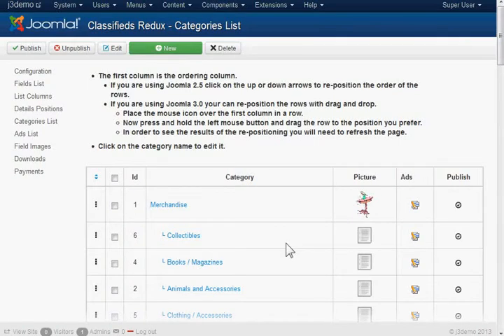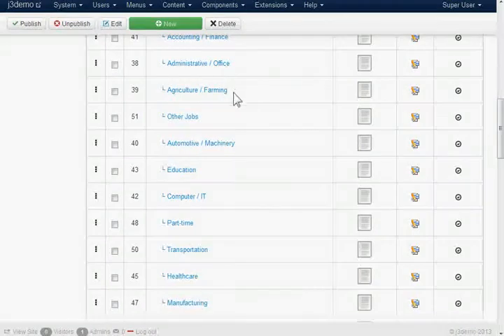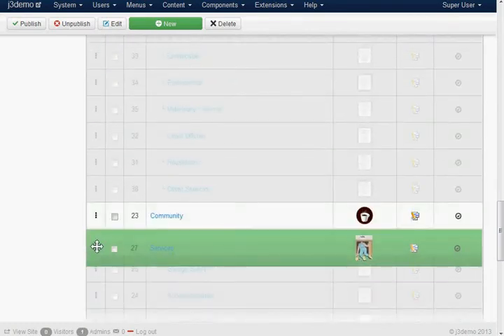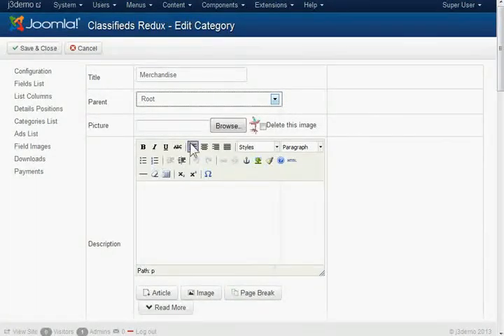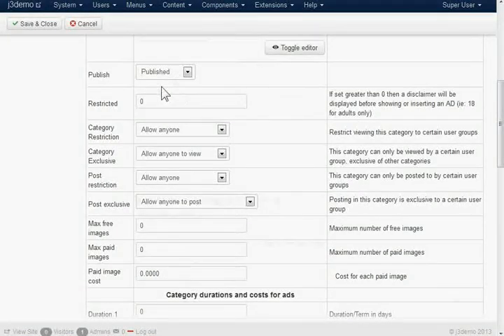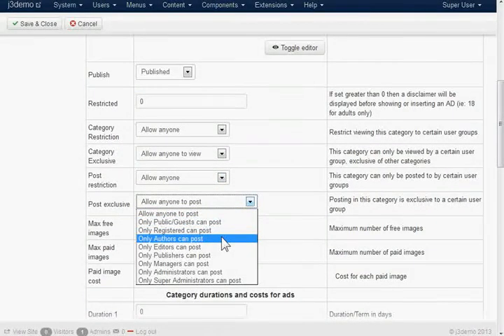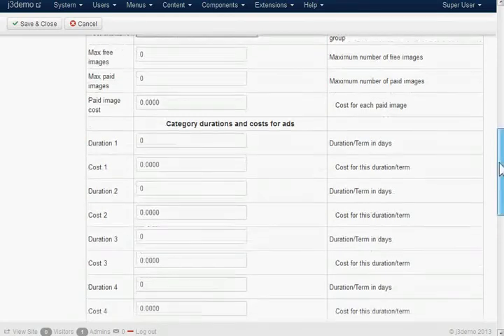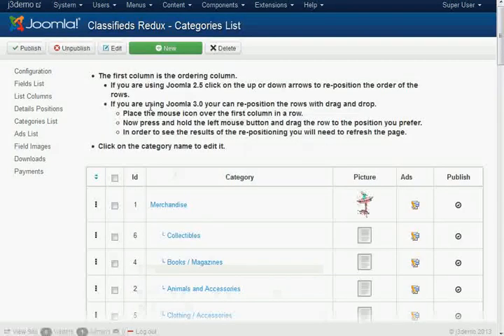Configuration_categories_list